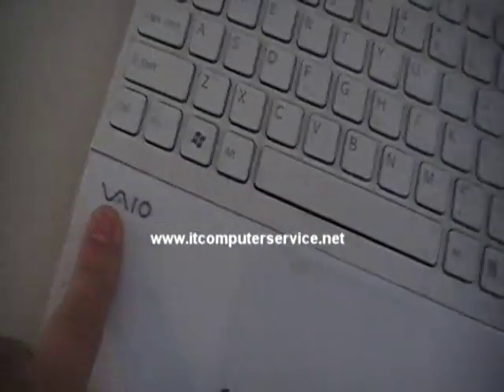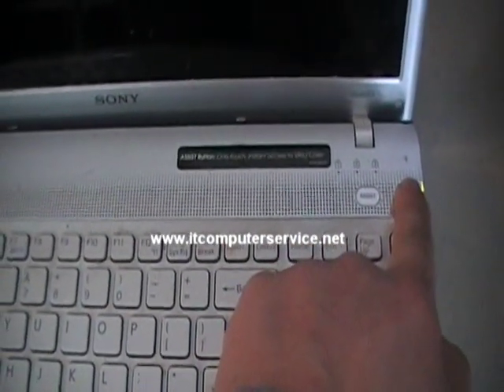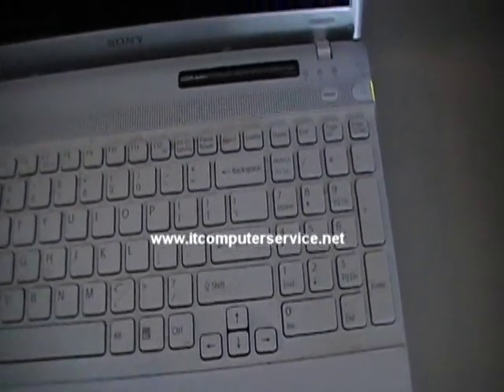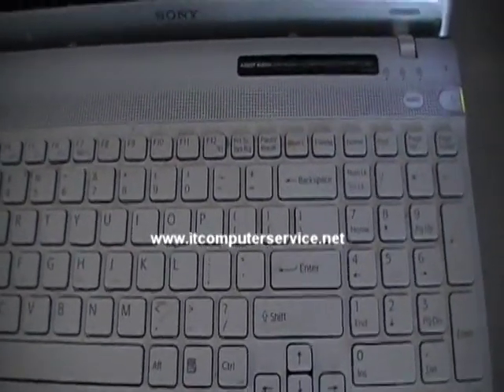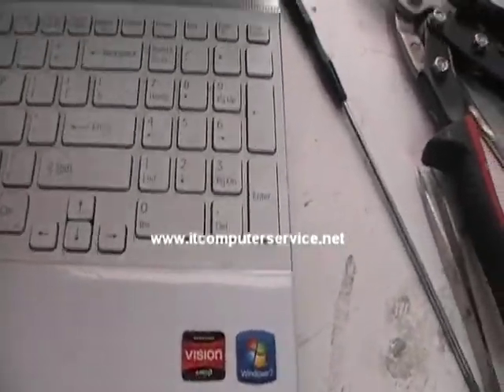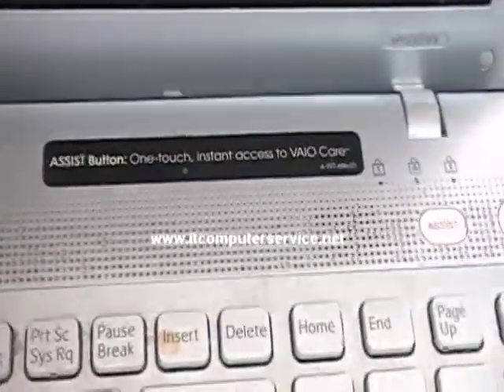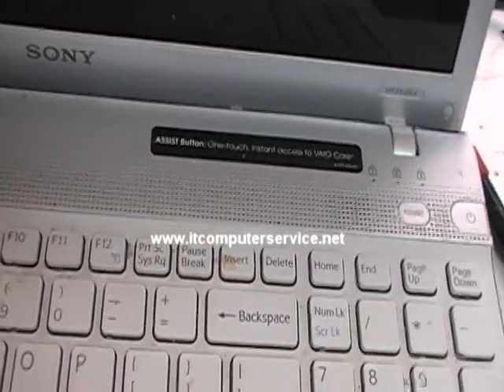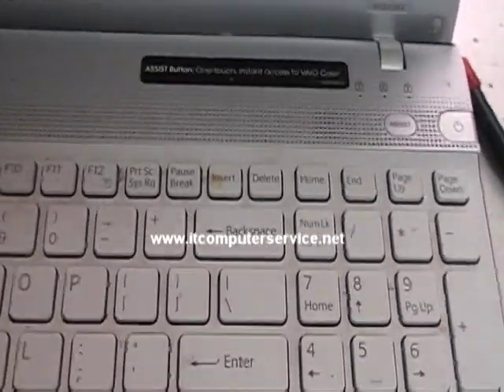Sony Viao PCG-61611L Not Turning on -Fixed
This video was created to show you how to fix a sony viao laptop that does not turn on.
*** We are not responsible if you damage your laptop*** We offer a cheap rate to fix your laptop if you want to bring it back to life. tHE VIDEO REFLOW PROCESS WILL WORK 50% IF THE TIME BUT IT'S NOT A PERMANENT FIX. REBALLING THE LAPTOP IS A MORE OF A PERMANENT FIX BUT WILL COST MORE MONEY. THE COST OF A REBALL IS HIGHER SINCE THE VIDEO CHIP HAS TO BE REPLACE IN MOST CASES.